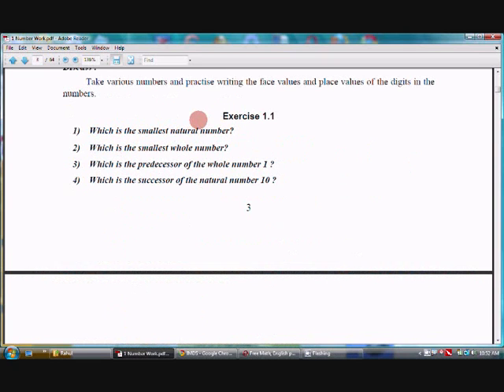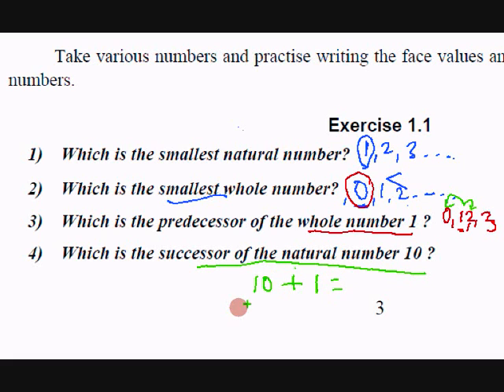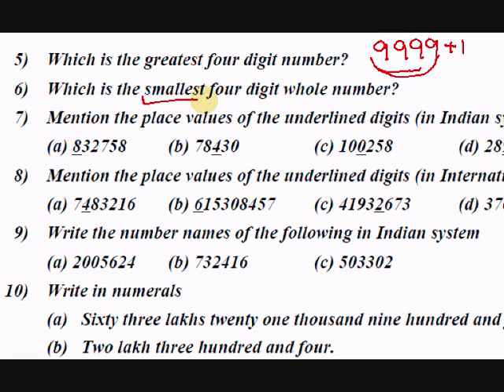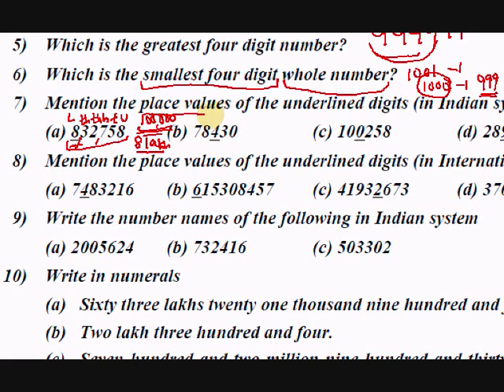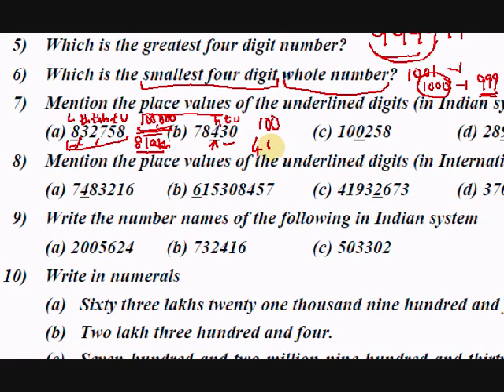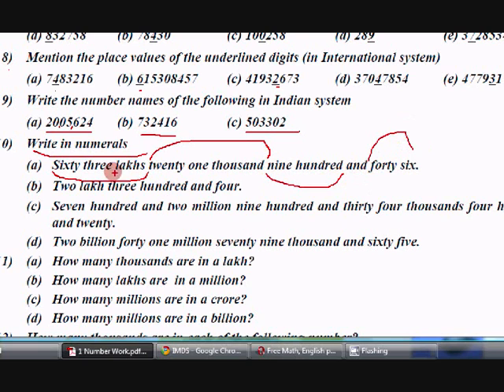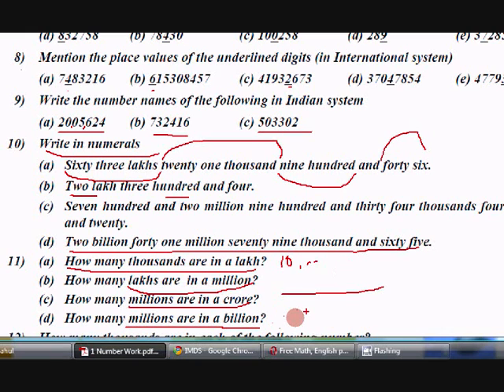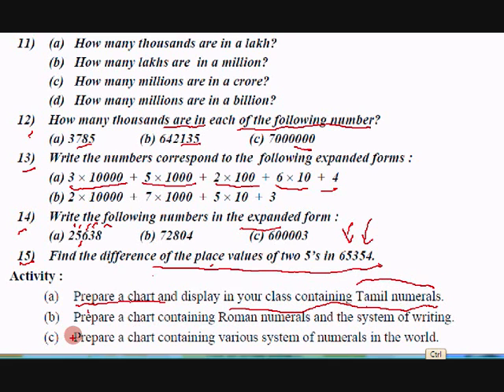14 pv fv exercise 1 1